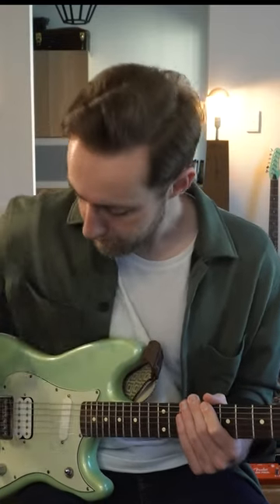How to pick scrape